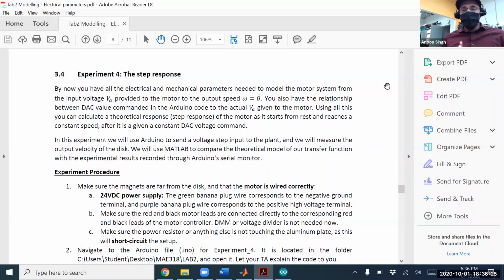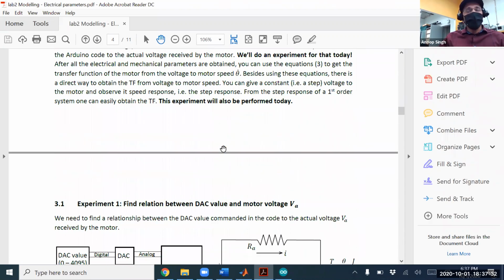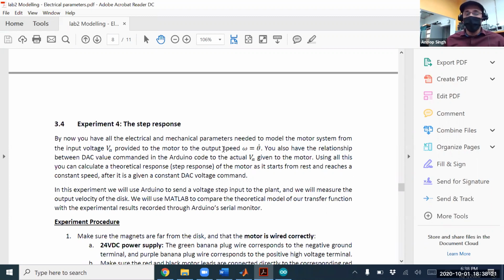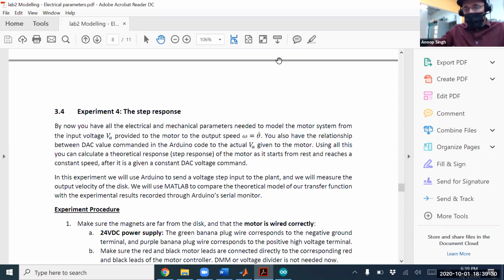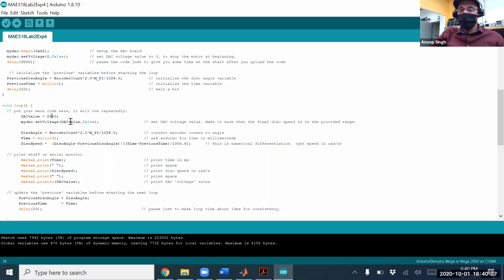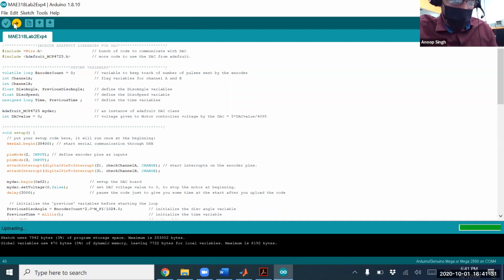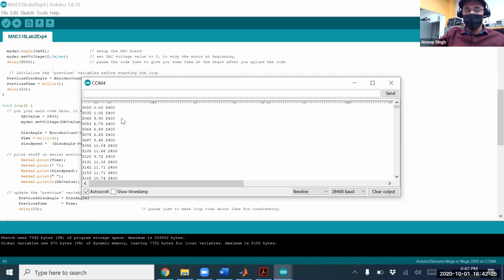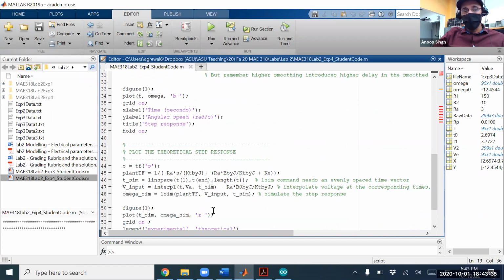Lab2Exp4 Experimental step response of the motor